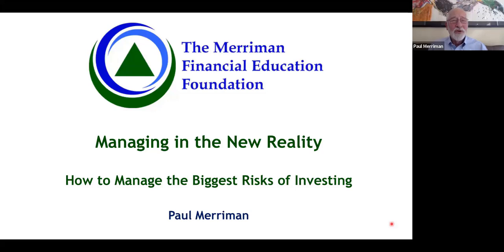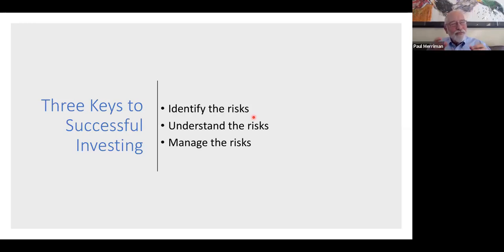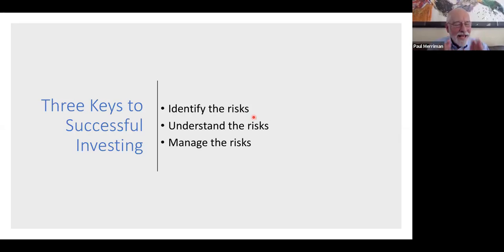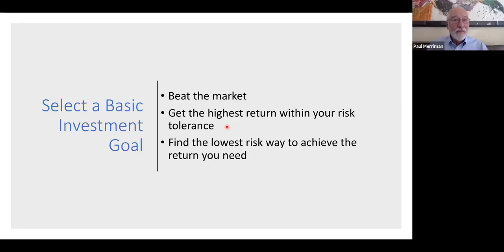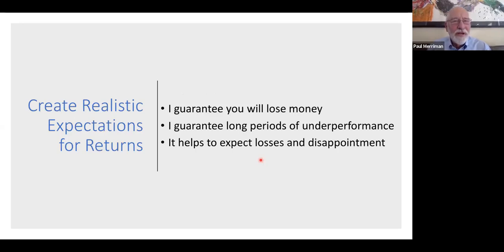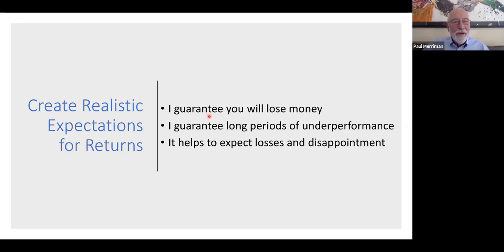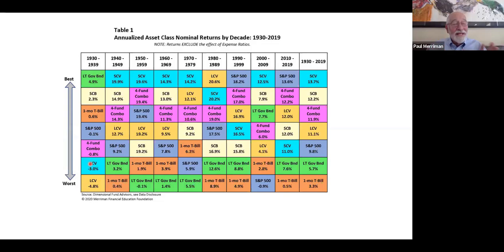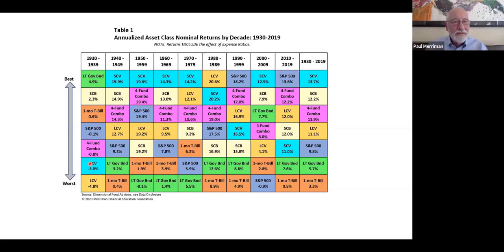How to manage the biggest risks of investing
"How to manage the biggest risks of investing” is the focus of this presentation Paul gave to Western Washington University graduates as part of a recent series. This podcast is also available as a video and Paul recommends that listeners review the slides before or after listening to the podcast. Topics include the pitfalls of selecting the wrong source of investment advice, creating unrealistic expectations, not taking advantage of diversification, not taking advantage of equity asset classes, not understanding the giant long-term losses from inflation, and not preparing for the normal bear markets that lead to substantial losses.

This video presentation is part of the educational offerings from The Merriman Financial Education Foundation, a registered 501(c)3.

1)    Leave a comment on YouTube and give us a thumbs-up.
2)    Sign up for our biweekly newsletter at PaulMerriman.com
4)    Consider making a tax-deductible donation to the Foundation to support our mission to provide financial education to investors.  Thank you!